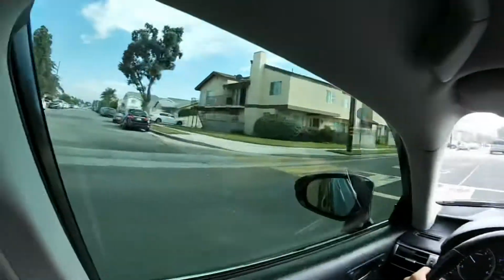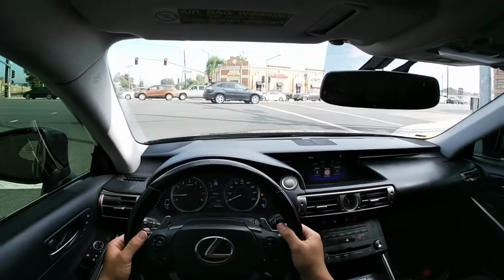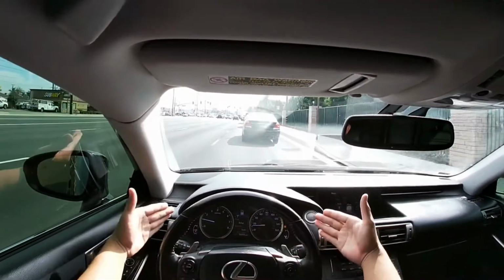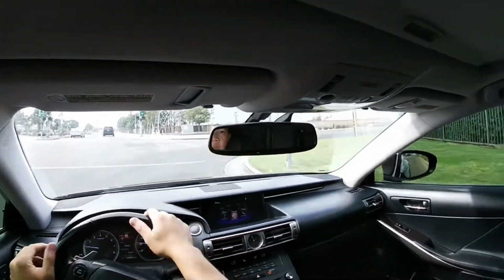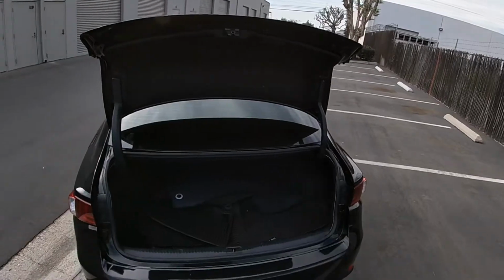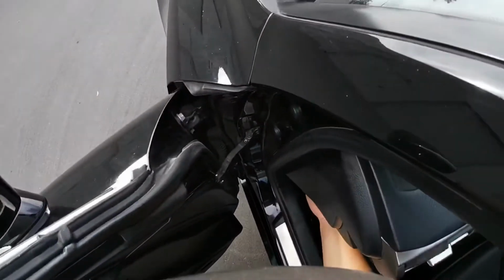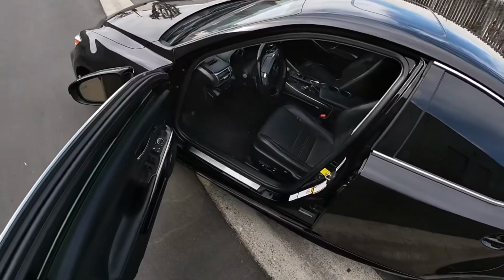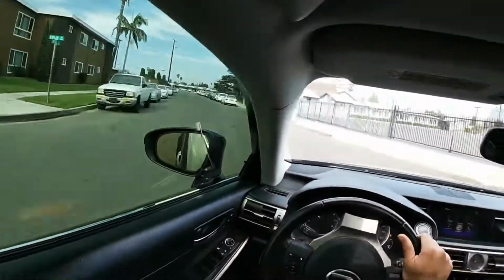2015 Lexus IS350 AWD - POV Driving the Oldie Goodie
Oldie goodie 2015 Lexus IS350 AWD
3.5L V6 - 6 Speed Automatic Transmission
The little oldie pushing 306hp and 277 lb-ft. It’s not the fastest one, but it is very entertaining to drive.